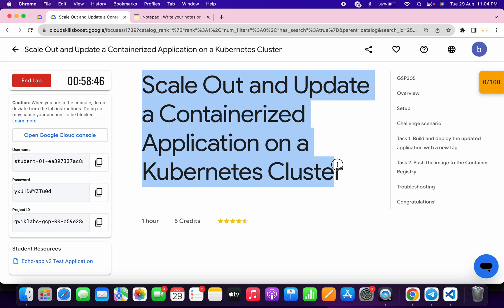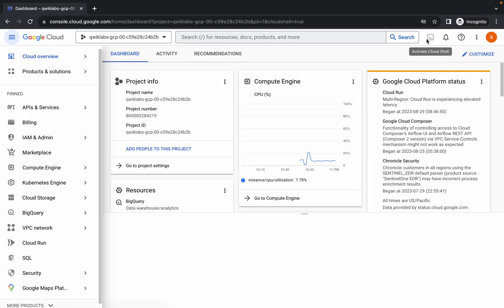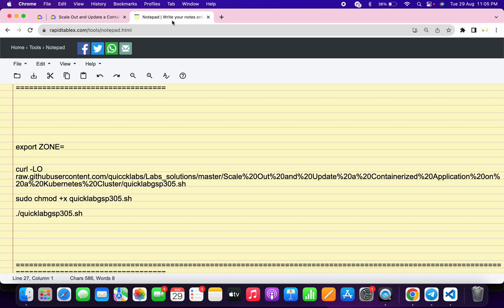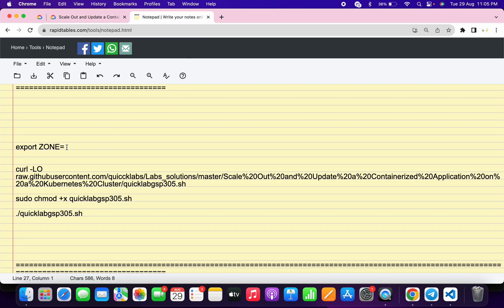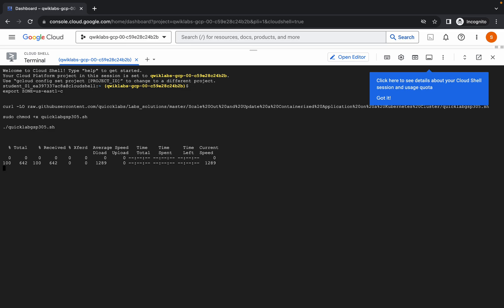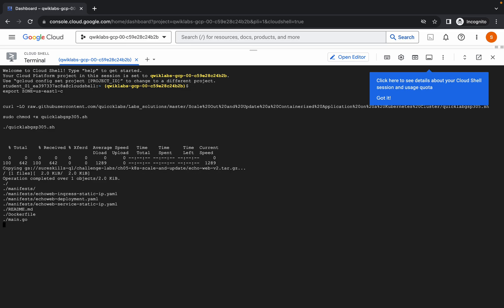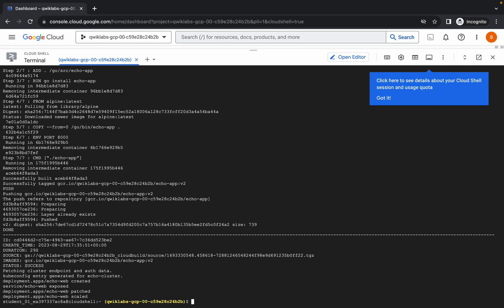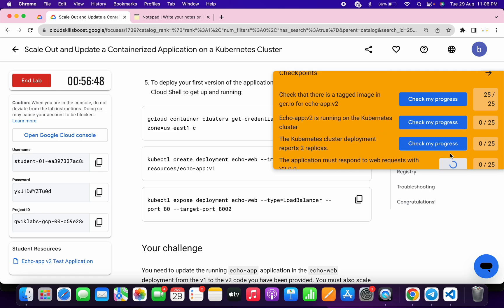Scale Out and Update a Containerized Application on a Kubernetes Cluster: Challenge Lab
export ZONE=

./quicklabgsp305.sh